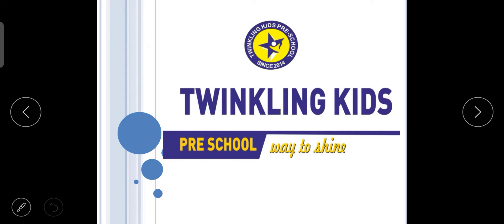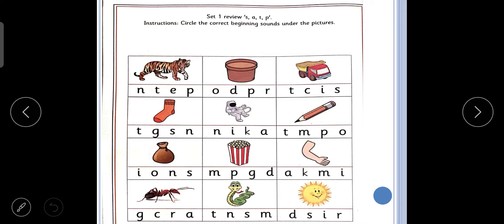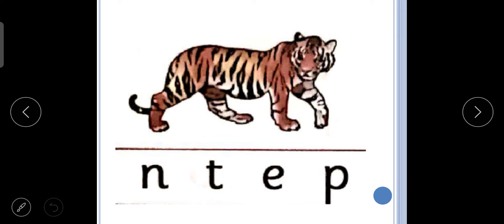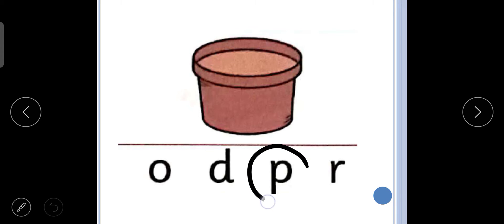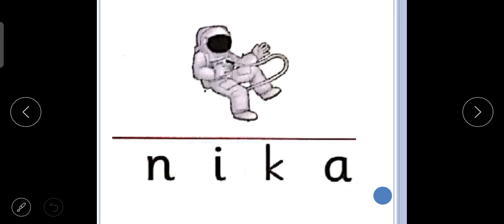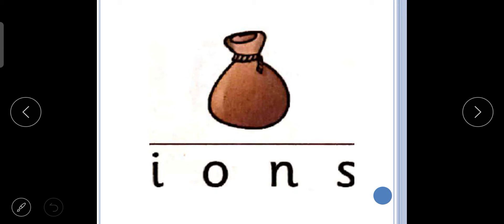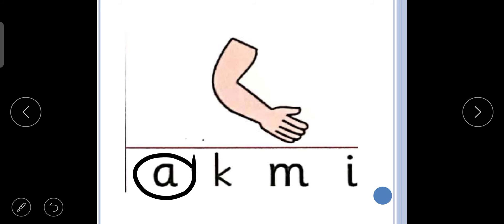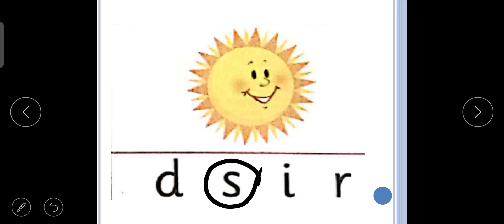KG1 Phonics Reader and Workbook Page no 94 by Pooja Miss